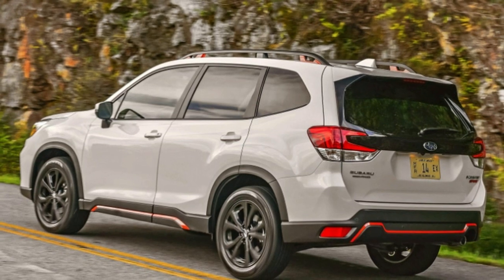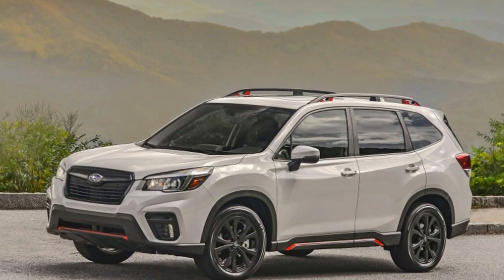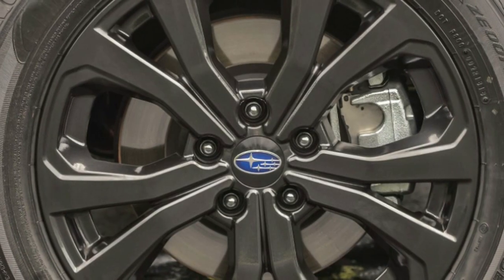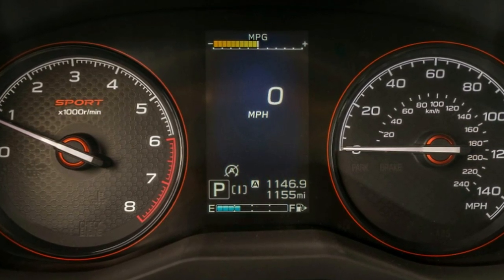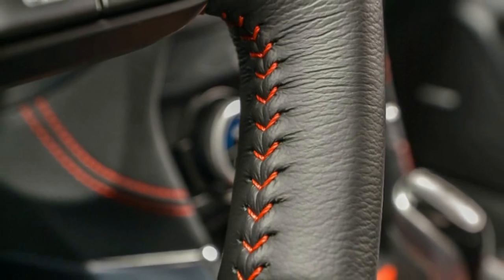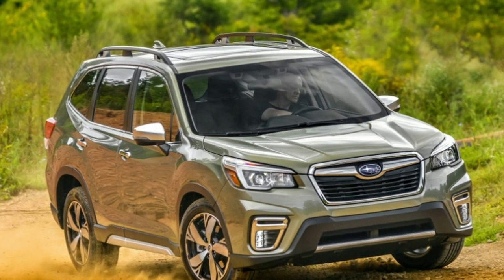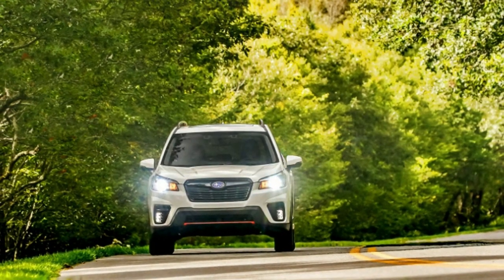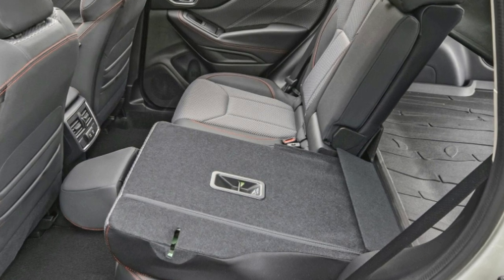2019 Subaru Forester Hidden treasure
ASHEVILLE, N.C — Forester sales have been nothing short of spectacular for Subaru. The fourth-generation Forester sold more than double what the first three generations sold ... combined. It makes up about 20 percent of Subaru's current U.S. sales, and 58 percent globally. Clearly, Subaru has been the right thing with the Forester to bring people over to the brand, and to keep them there. So why mess with a good thing?

Subaru hasn't, really. The all-new 2019 Forester looks remarkably familiar – slightly tweaking a few things to refine the experience without alienating buyers. They improved aero while maintaining huge windows. And even the small-outside-big-inside formula that makes it such a practical choice was improved, gaining interior volume with a minimal increase in length and width.

Peel away the sheet metal, though, and there have been significant changes for the Forester, which shares few parts with the outgoing generation. The updated engine gets direct injection. The reworked frame, using more high-strength steel, means it has 1.4 times the impact absorption of the previous car. The geometry of the four-wheel independent suspension has been optimized for stability, the steering retuned, the transmission reworked for better power, efficiency, handling, comfort and safety.

So, can this visually familiar Forester really feel all that different going down the road? More importantly, do we like it better? We headed into the Blue Ridge mountains around Asheville N.C. in order to find out.